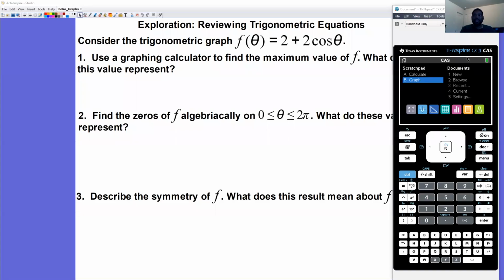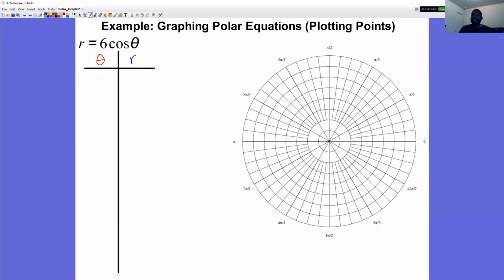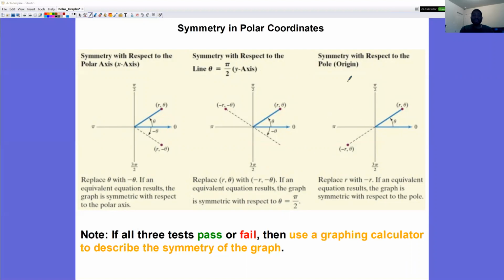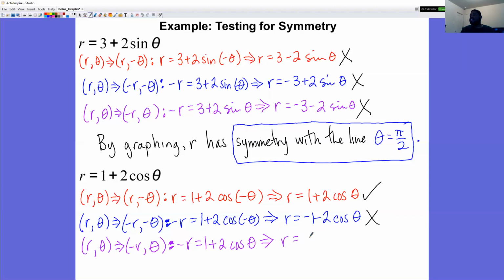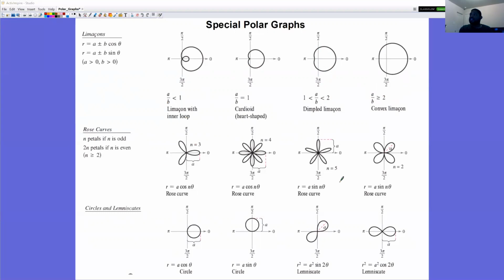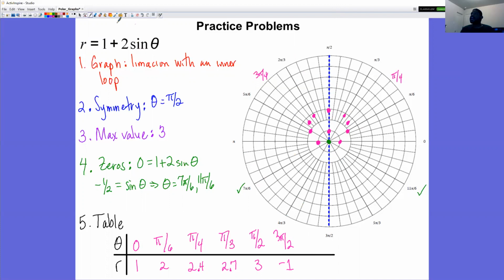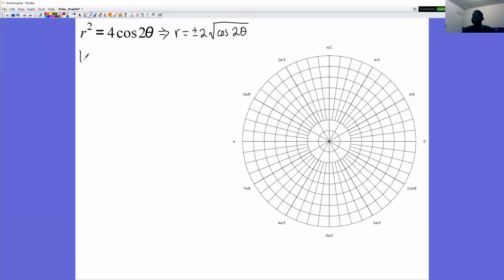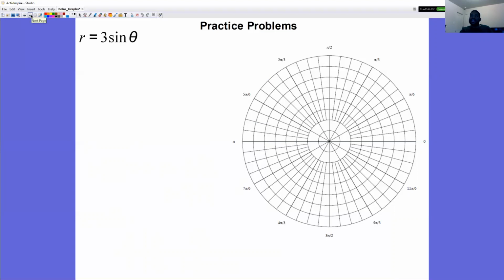Polar Graphing (PreCalculus PreAP)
Sketching graphs of polar equations